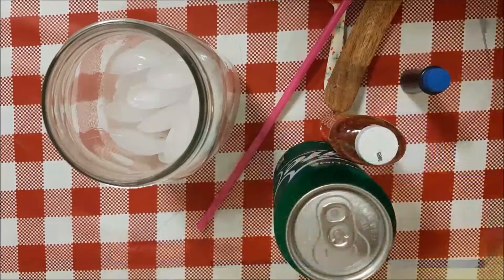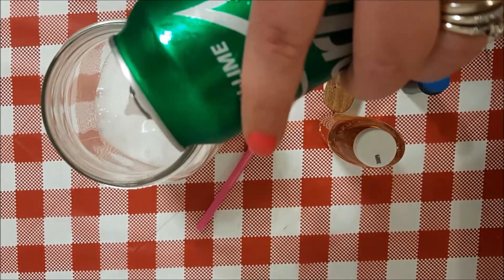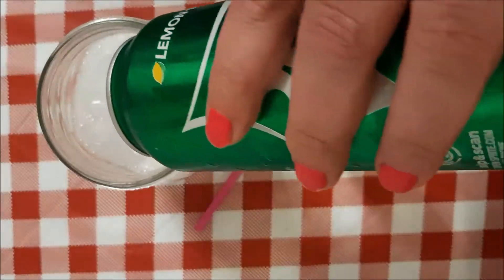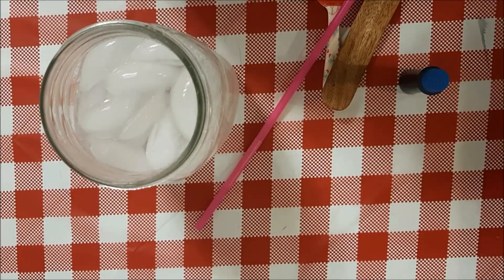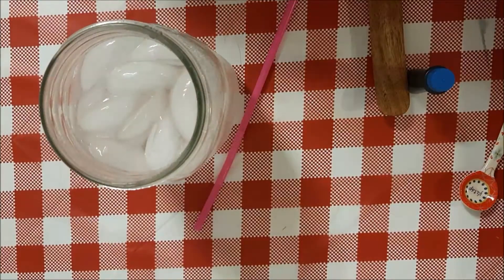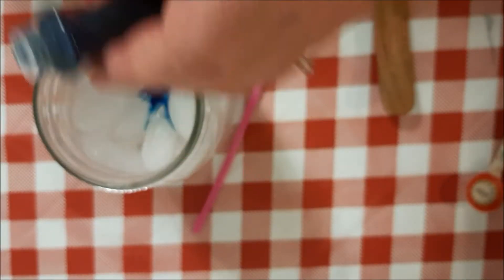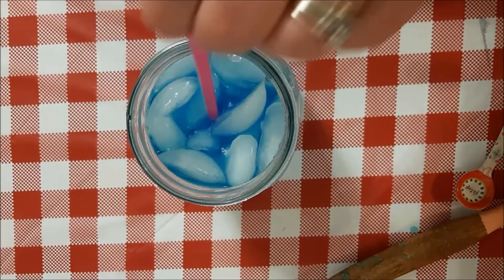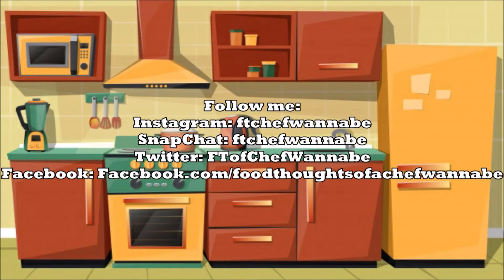The BEST Ocean Water Copy Cat Recipe | Refreshing Summer Drink | Sonic Copy Cat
Hello and Welcome!  Thanks for joining me here on ChefWannabe's Life!

OTHER COLD DRINKS YOU MIIGHT LOVE!!

Chris Simmerman
Boystown, NE  68101

Be blessed, stay healthy and ALWAYS. eat good food!